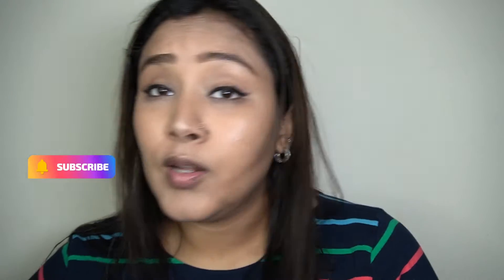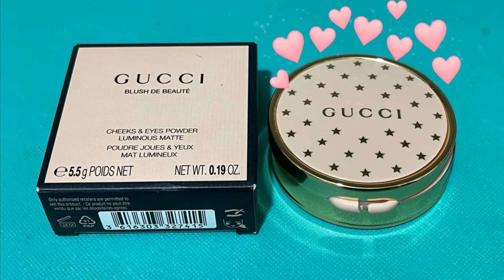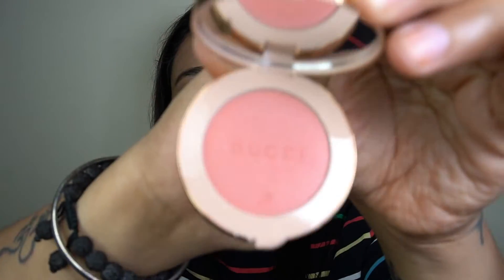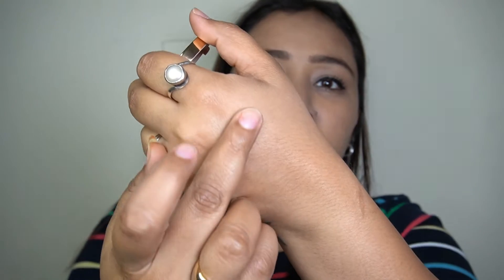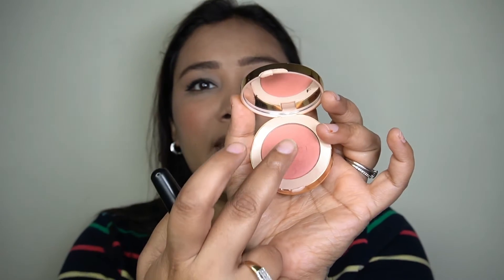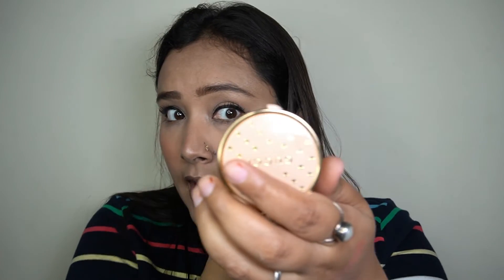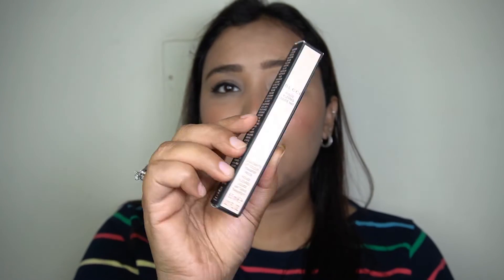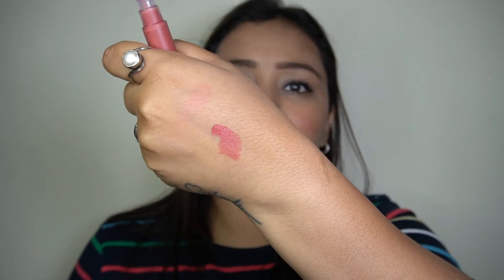Reviewing the Gucci Beauty Blush and Liquid Lipstick| Makeup stories by Akanksha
Hey there!!

In today’s video I am reviewing the Gucci Beauty newly launched blush and liquid lipstick. Now, Gucci Beauty is not yet available in India officially, but you can still access them through the Instagram stores that make international makeup available to you.

And I am highly impressed with both these products, and you will be too!

Products Used:
Gucci Beauty Cheeks and Eyes Color in 04 Bright Coral
Gucci Beauty Liquid Lipstick in 208 They Met in Argentina

Well, I hope you guys enjoy watching my videos as much as I enjoy making them. 😊😊